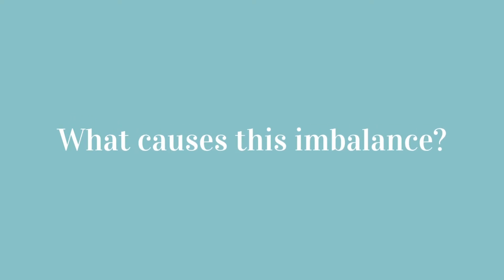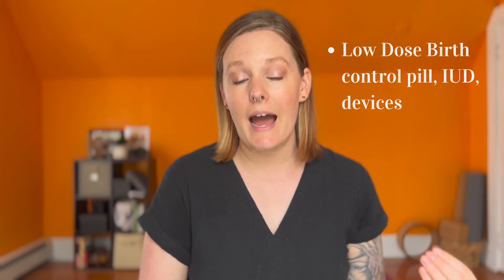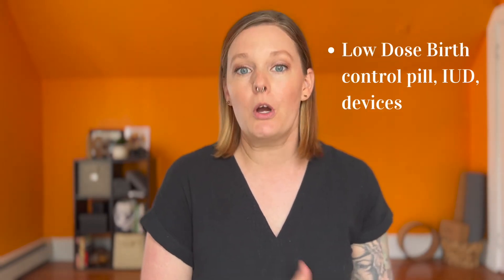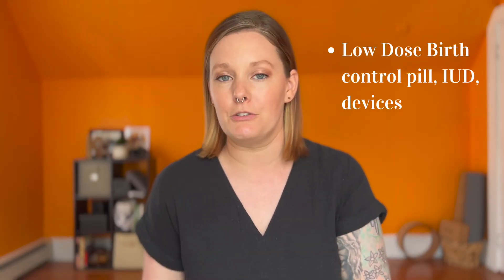What Causes Hormonal Acne?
Have you been wondering if hormones are to blame for your cystic acne? hormonal acne is actually one of the most common forms of acne, whether it's teens or adults, and across all genders, and it's actually the one that I suffer from as well. So I know how frustrating it can be. And the first thing to know about hormonal acne is that it's genetic, it is nothing that you are doing wrong. What's actually happening is your testosterone levels are rising and your estrogen levels are lowering. Think of it kind of like a balancing scale or a teeter-totter. As your testosterone levels rise, the estrogen goes down creating an imbalance. So what causes this imbalance? Well, as I mentioned before, it could be genetic. Some people are just genetically prone to have a higher testosterone level. But one of the most common ways is actually hormonal birth control, whether that's a pill and I d device, that kind of thing. So what can we do about it? With a doctor's supervision, you could switch your form of birth control, you could switch pills or you could come off your IUD or device completely. You can also introduce herbal supplements things like Chasteberry vitex. Saw Palmetto, even fish oil is a great natural way to help the body come back into balance also watch out for any fitness enhancements that could increase your testosterone levels, as well as testosterone hormone replacements. So if you want to learn more about how to treat your hormonal acne, click the link below to claim your free personal acne treatment plan.